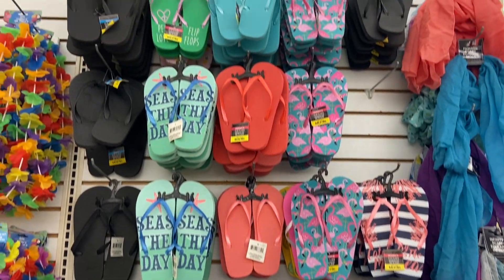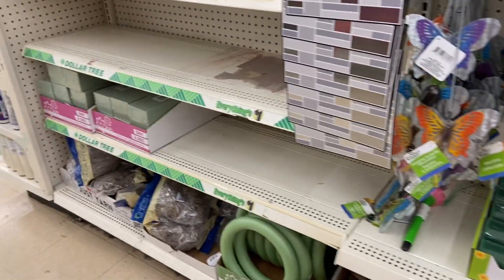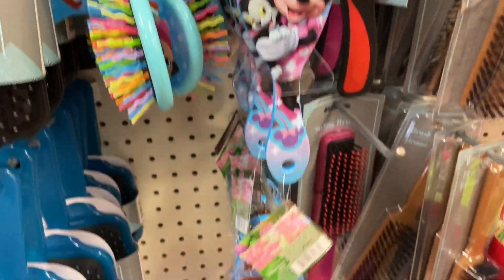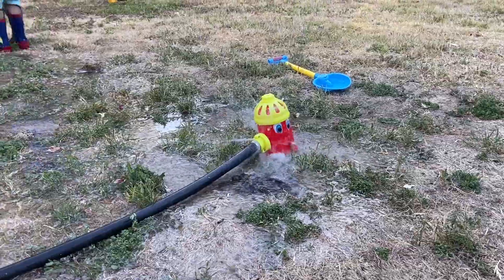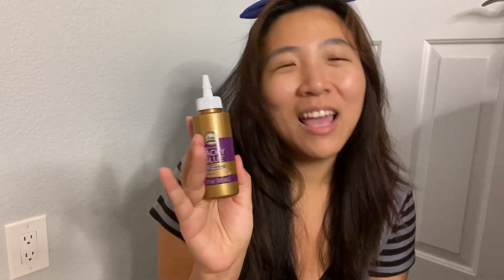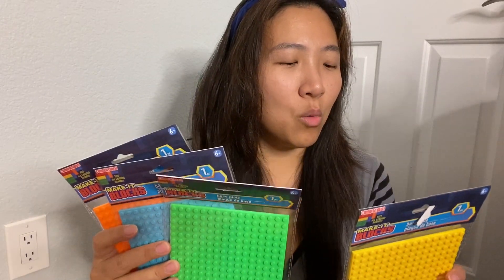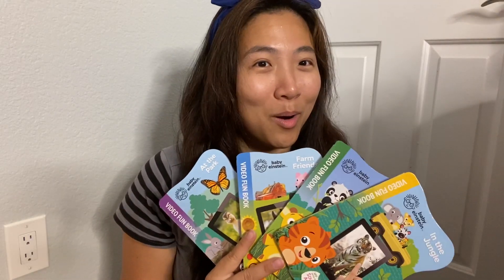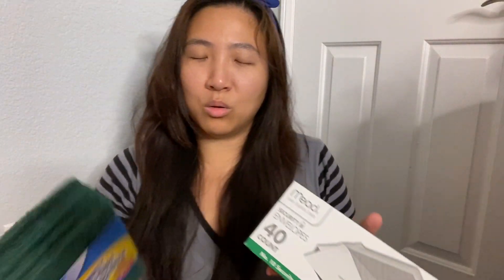Come shop with me at California Dollar Tree / fun haul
Since we are at home a lot, we need lots of craft and toys from dollar tree to keep the kids occupied ! Come join me on a shopping trip to dollar tree !